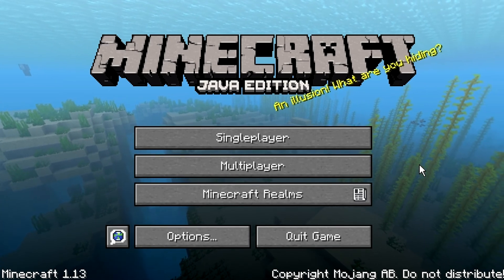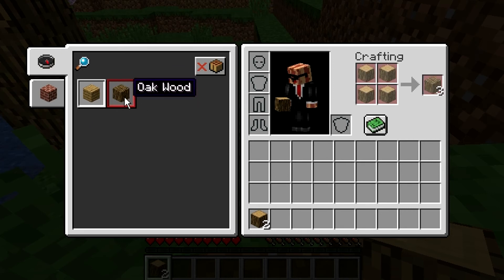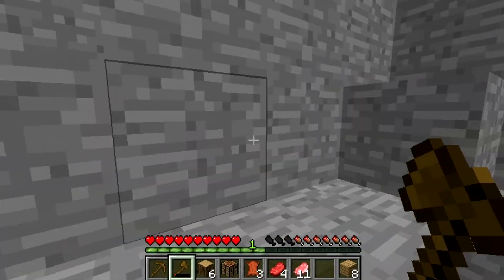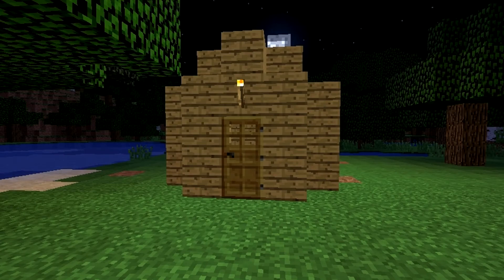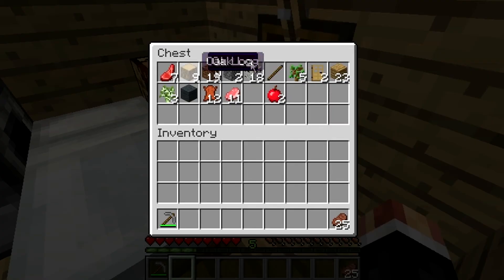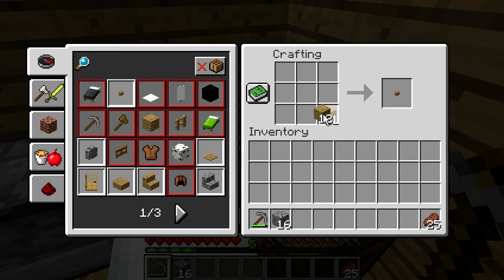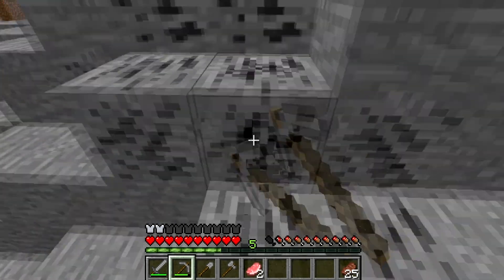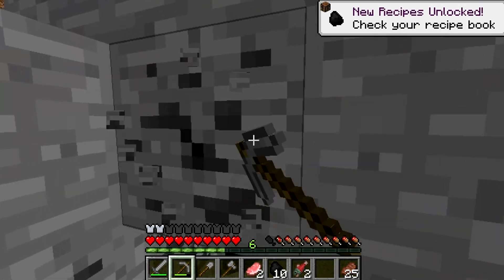Minecraft Episode #1 | Getting Started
Hey guys! My name is Joystick, and today I am bringing you a video of me playing
Minecraft. Now before I begin this video is very short because It messed up recording
so I apologize for that.

I still hope you enjoy anyways!!

Xbox GT: Joystick299
Steam user: Joystick299

More should be coming in the future...

-Joystick